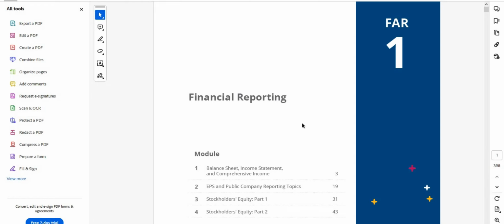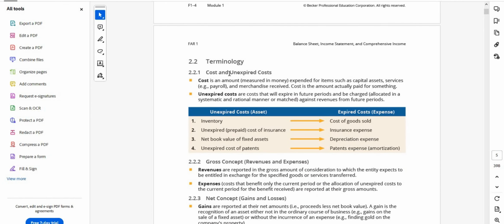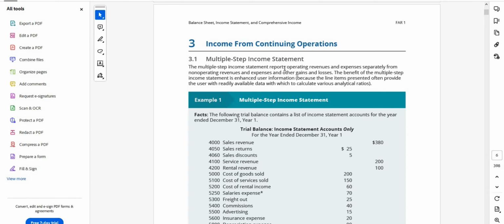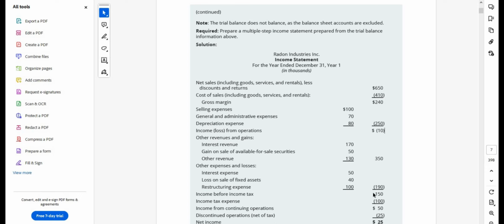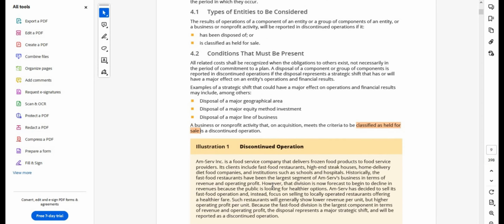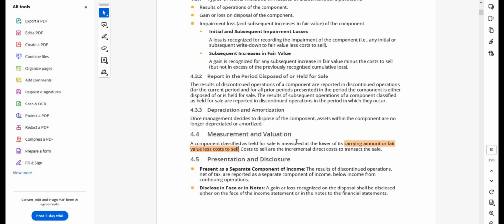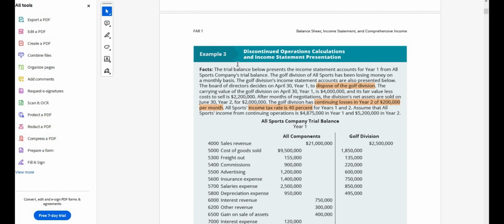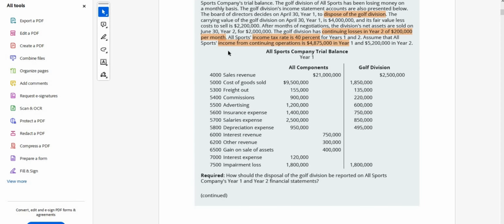US CPA FAR Lecture 2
Welcome to "CPA Mastery Hub" my YouTube Channel! Here, I'm dedicated to supporting all US CPA students on their journey to success. With a passion for education, I offer 100% free lectures covering key topics, designed to enhance your understanding and confidence in preparing for the CPA exam.

Trust in my expertise and commitment to delivering high-quality content tailored to your needs.

For those seeking additional guidance, I also offer live paid classes, ensuring personalized assistance to help you excel in your CPA studies.

Let's embark on this learning journey together, towards achieving your CPA goals!